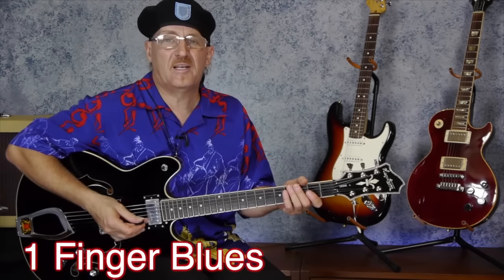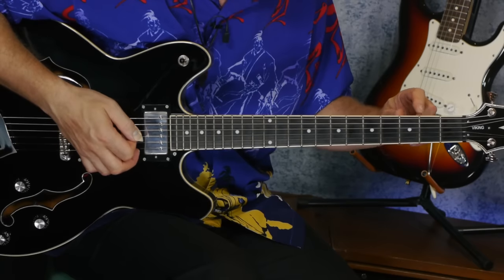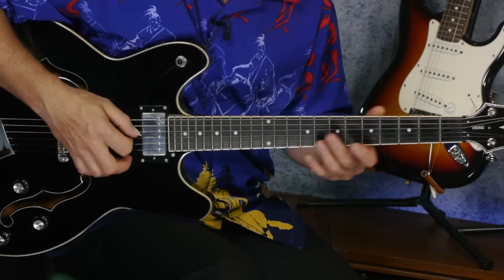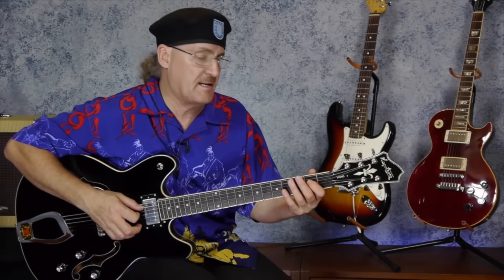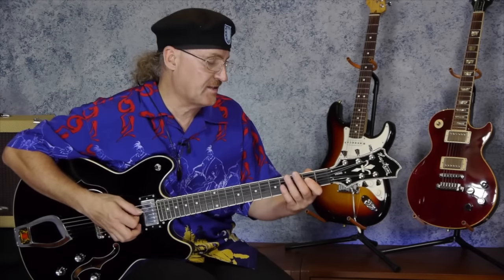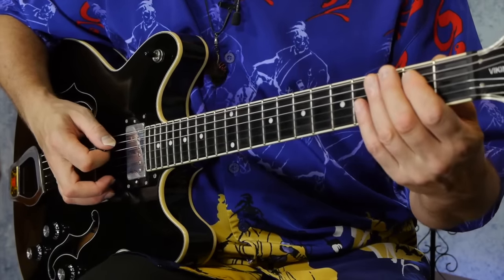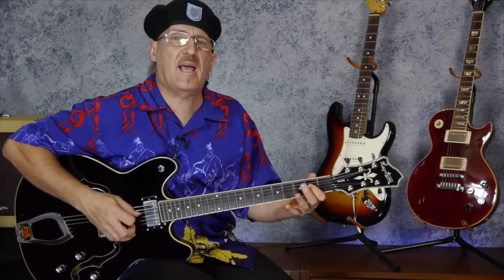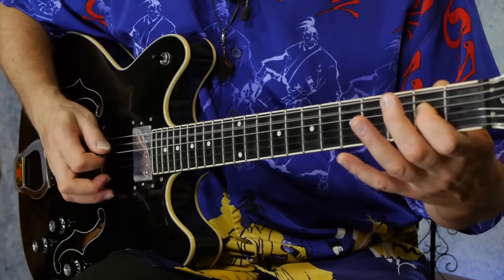1 Finger Blues for Beginners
Today the Riff Ninja is going to give a lesson on the 1 finger blues for any beginners out there who want to have a cool lesson on some blues. Where you get to use, you guessed it, one finger!

Come visit RiffNinja.com to see the full selection of guitar courses we have available.